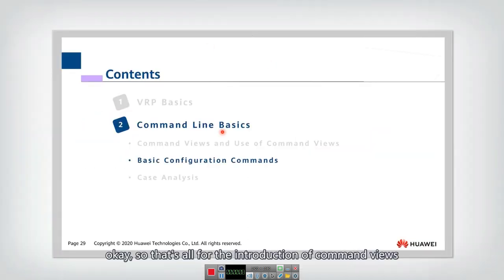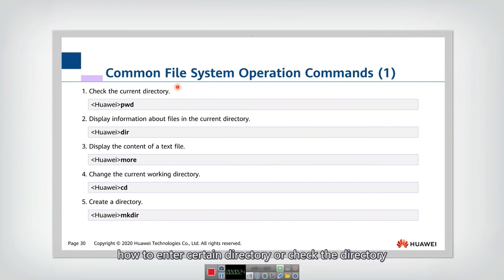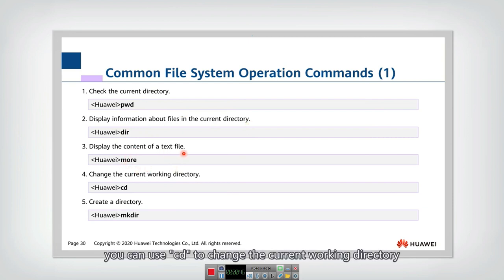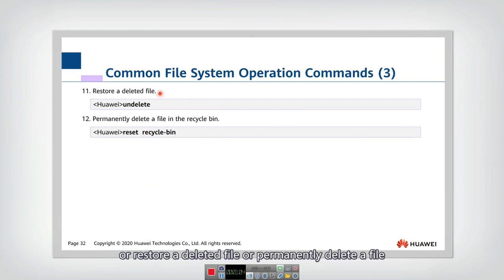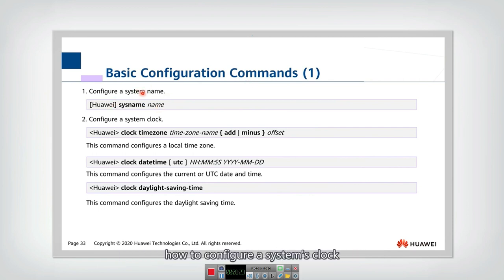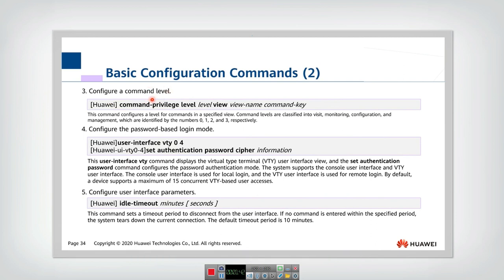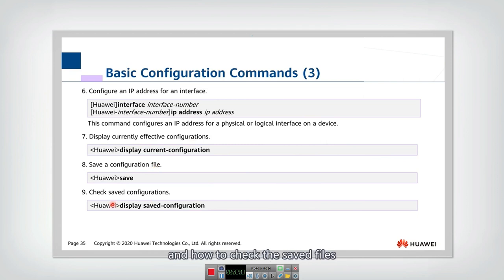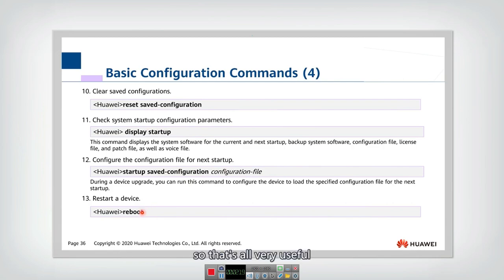3.2.2 Basic Configuration Commands